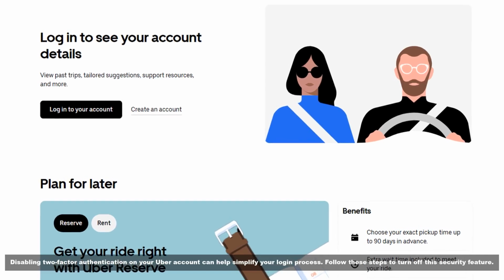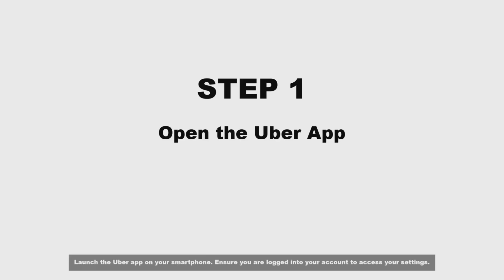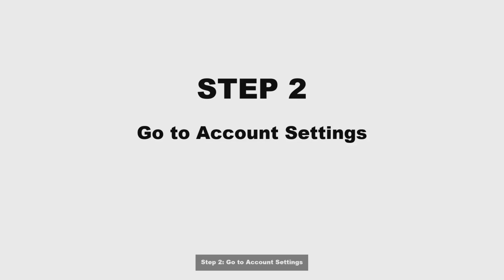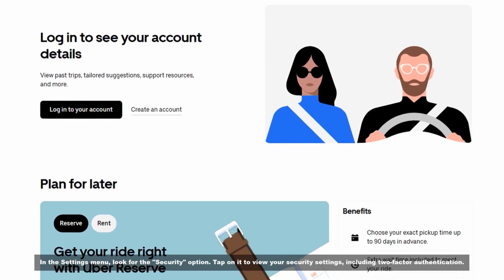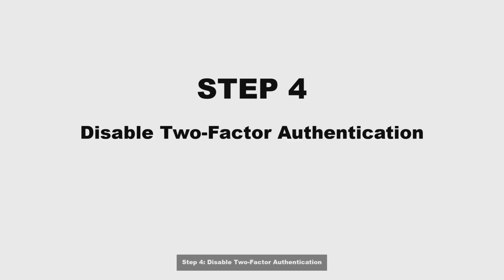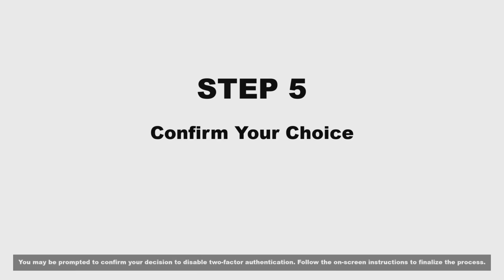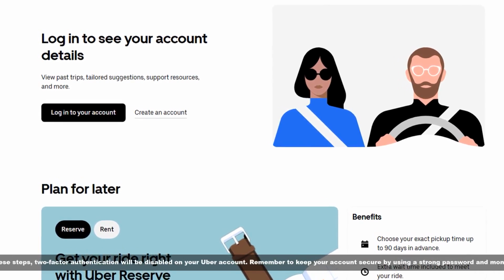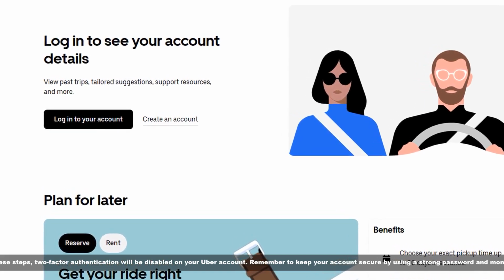How To Disable Two Factor Authentication On Uber 2025 (2026)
In this video, we will guide you on how to disable two factor authentication on Uber 2025. If you're looking for a quick way to manage your security settings or troubleshoot issues, this tutorial is perfect for you.